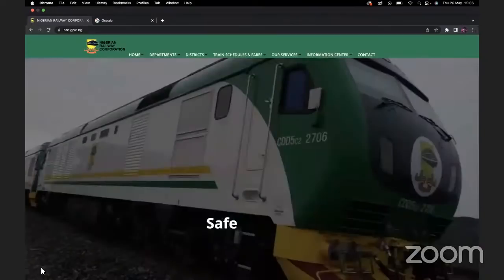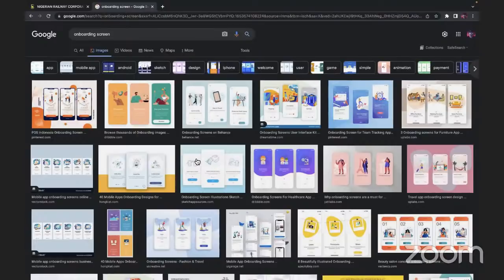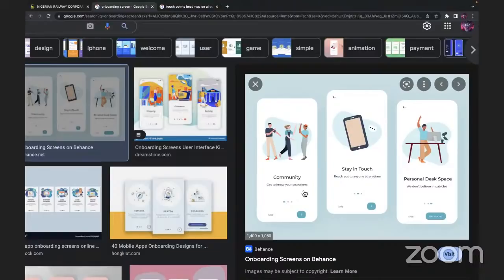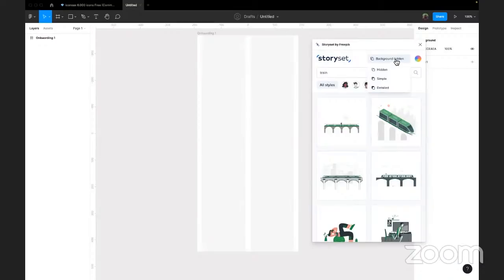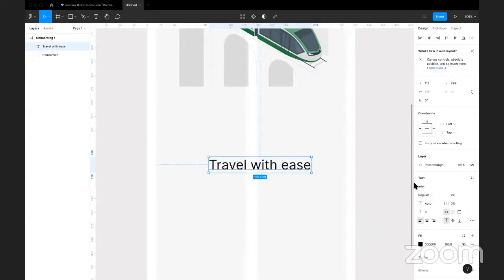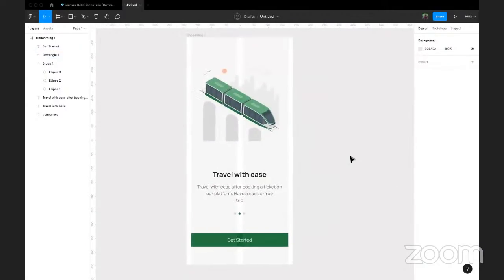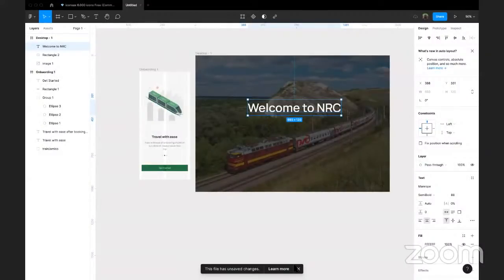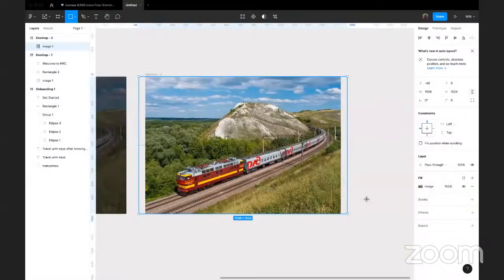Q&A on Product Design Task By Dejavu